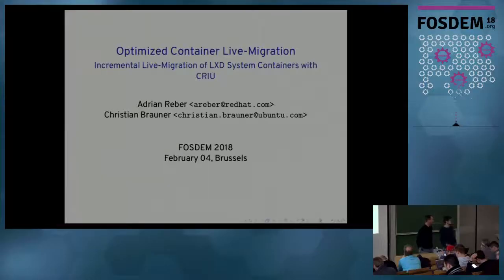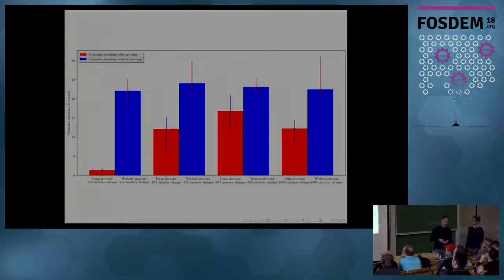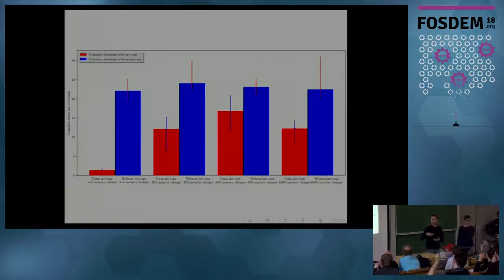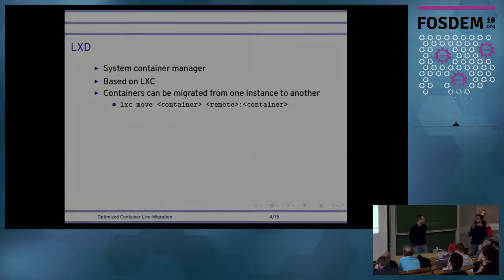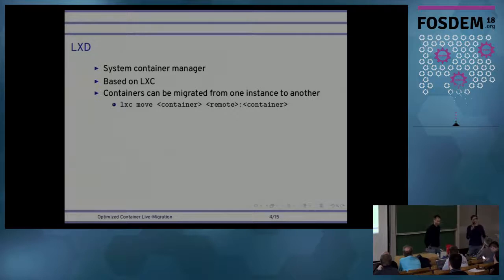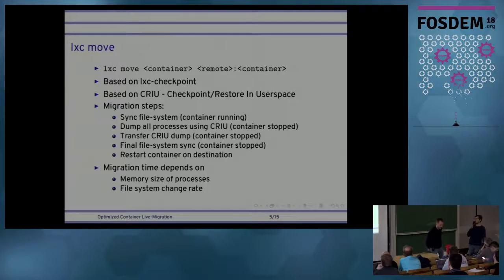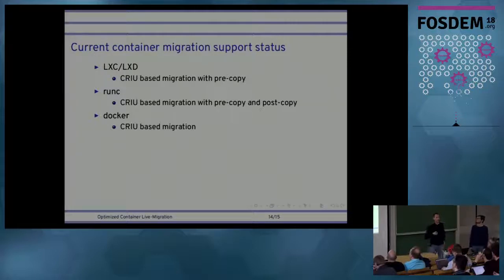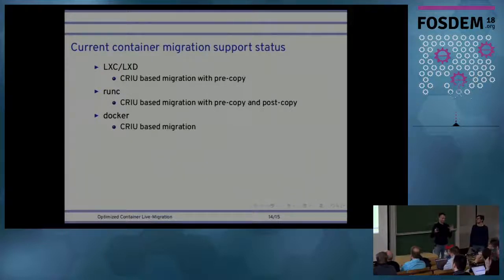Optimized container live-migration Incremental live-migration of LXD system containers with CRIU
by Christian Brauner and Adrian Reber